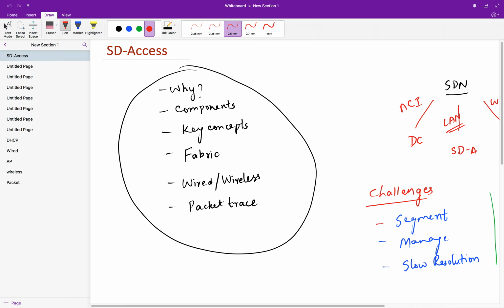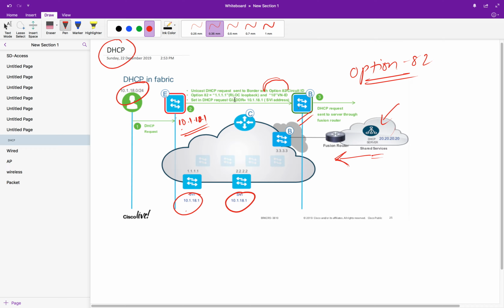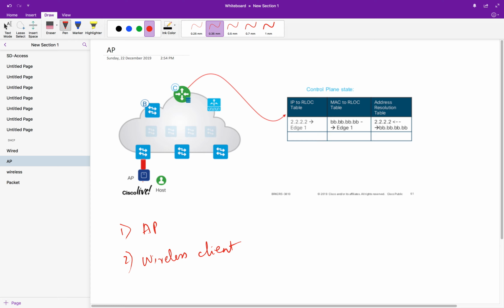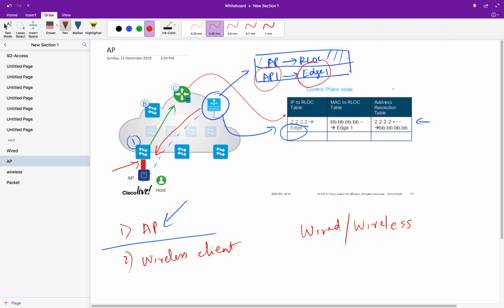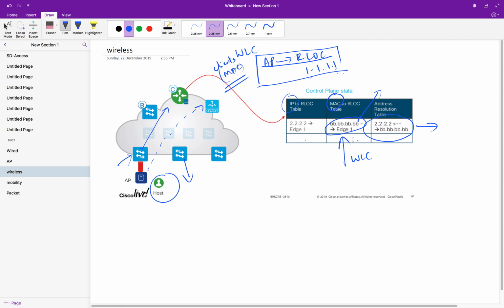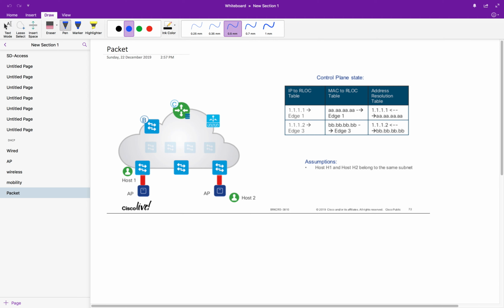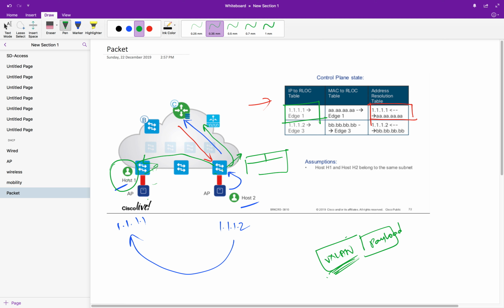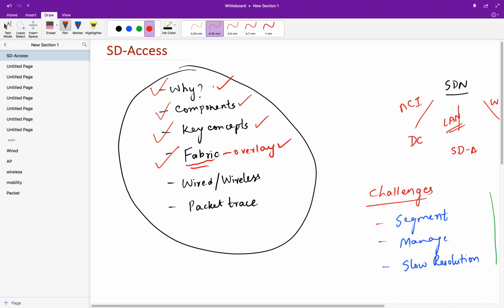Cisco SD-Access- Part 2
This video is a continuation of the SD-Access lecture on my channel.
Agenda:

-Wired client joining the fabric
-Access-point joining the fabric
-Wireless client joining the fabric
-Mobility
-Packet walkthrough